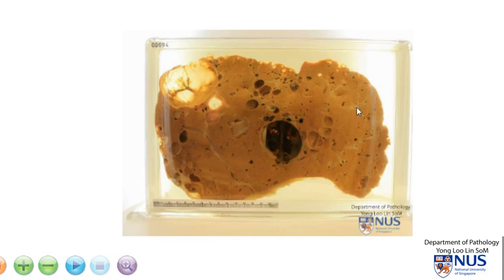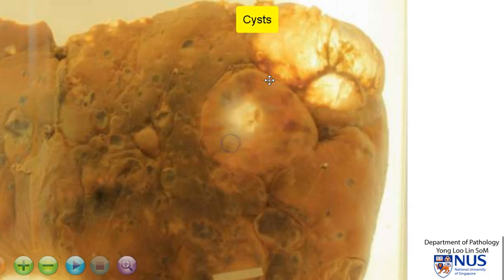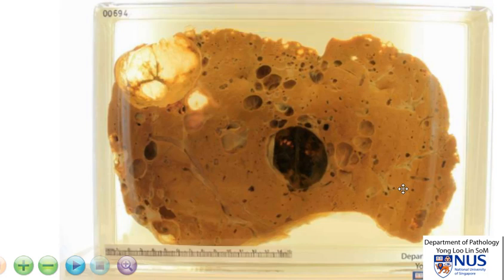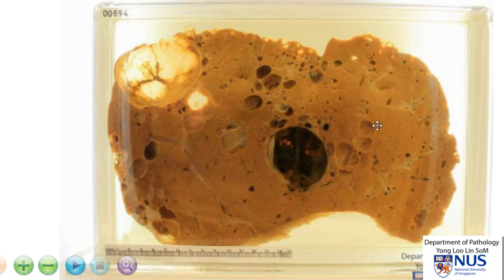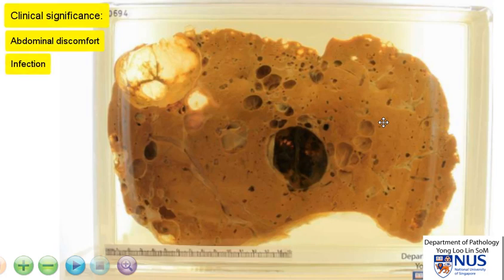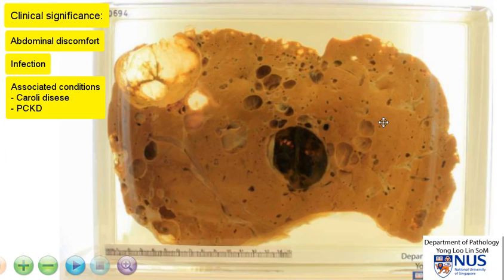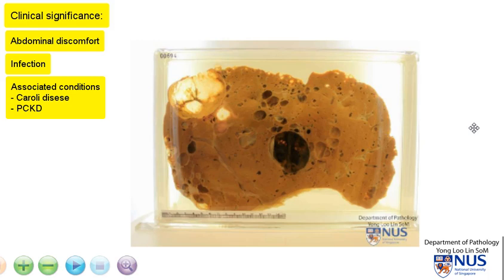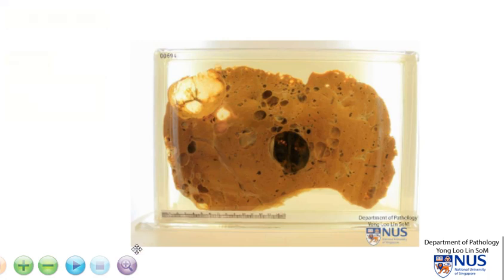Liver: Polycystic Disease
Gross description of polycystic liver disease, with brief clinical correlates.